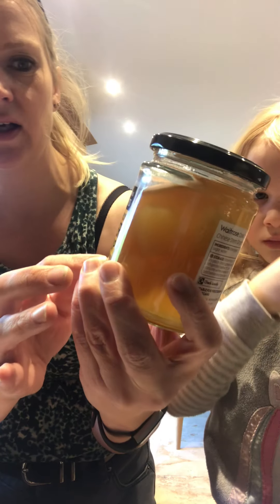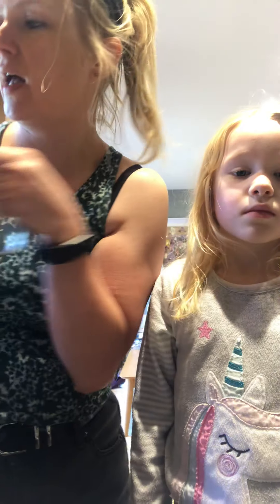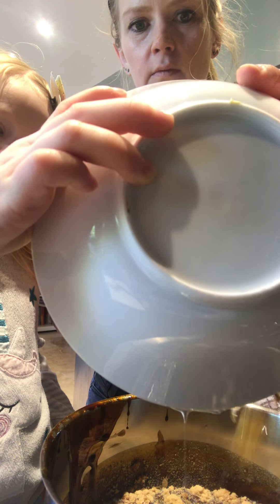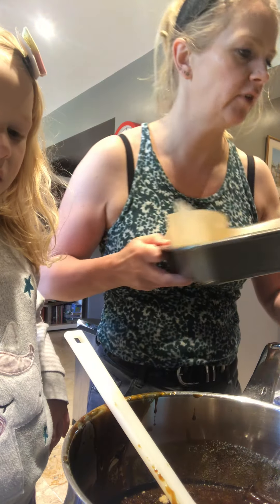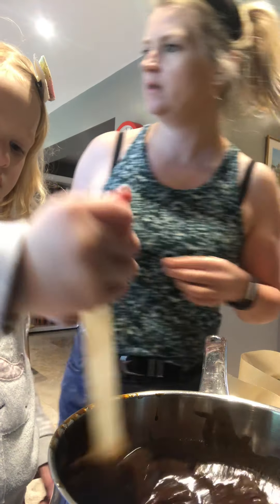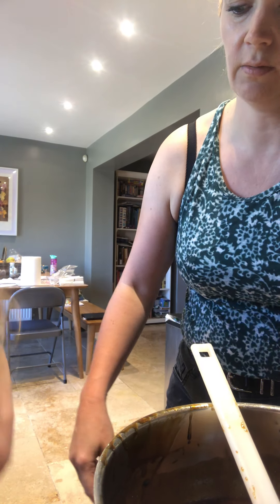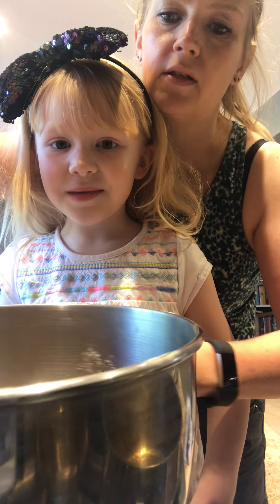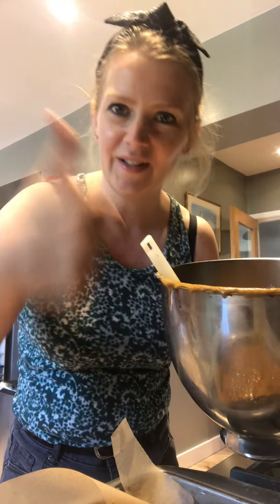Sticky ginger cake